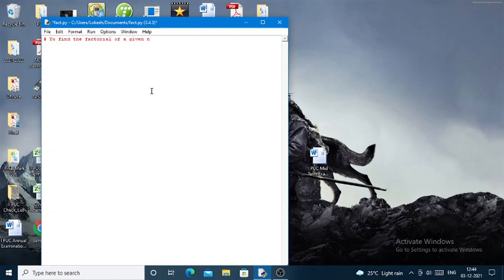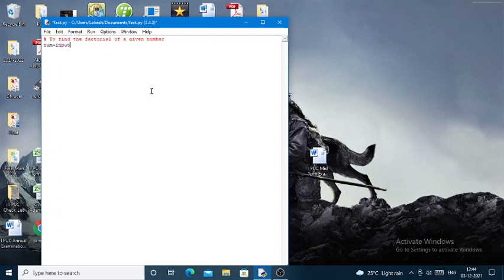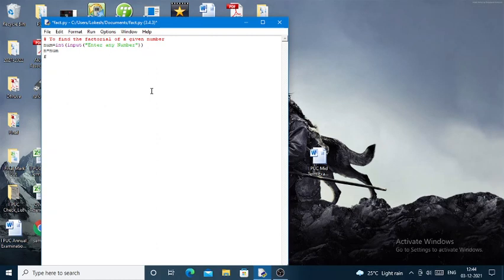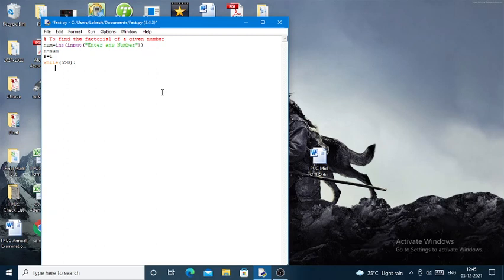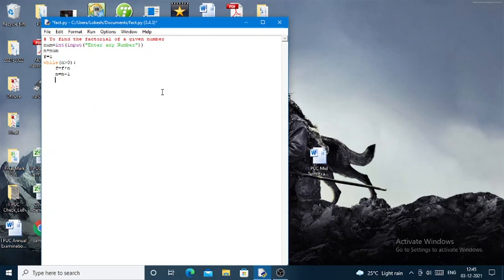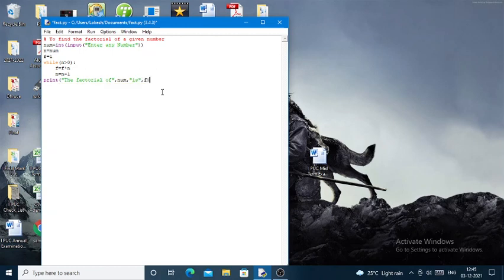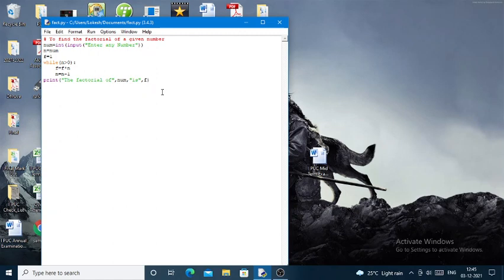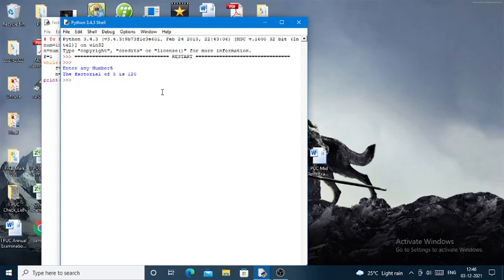To find the factorial of a given Number using Python